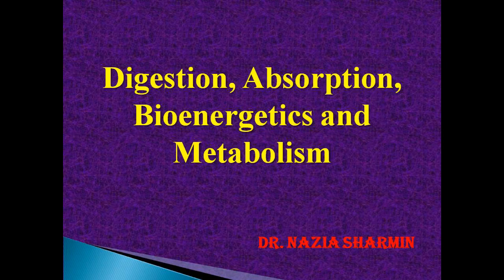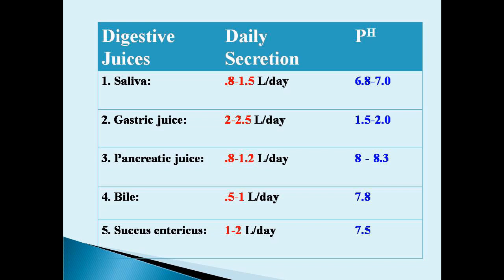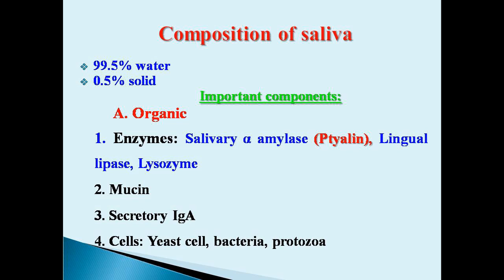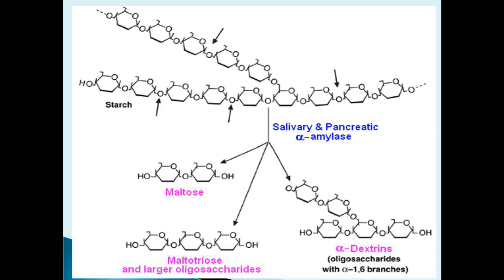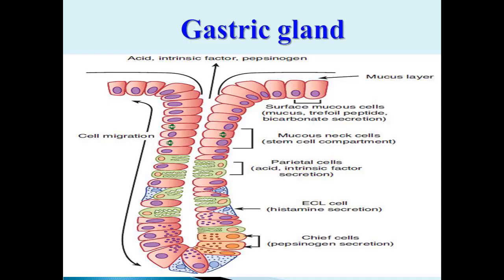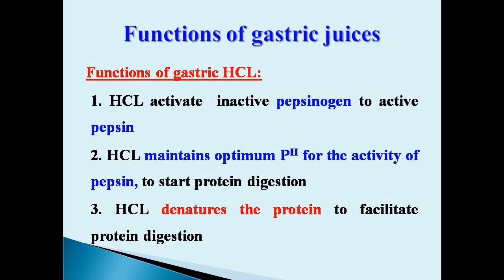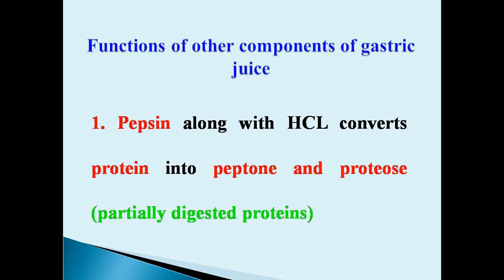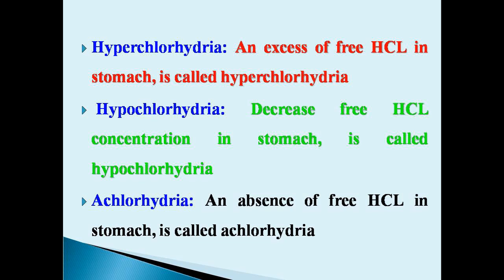Digestive Juice 1